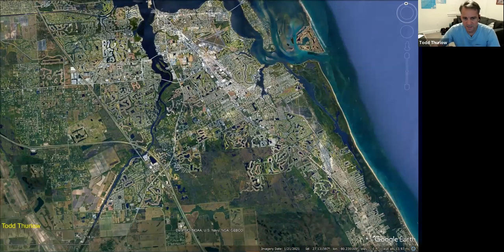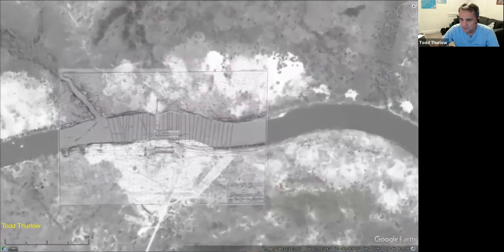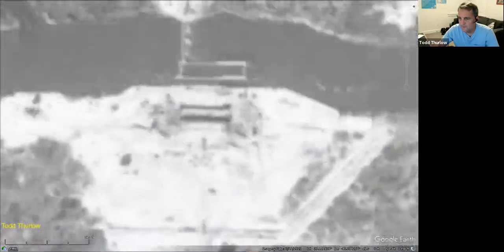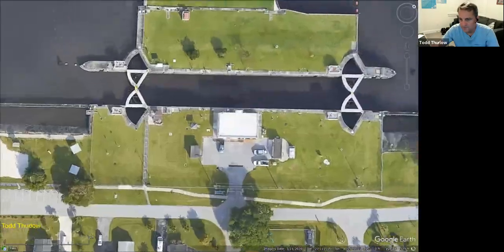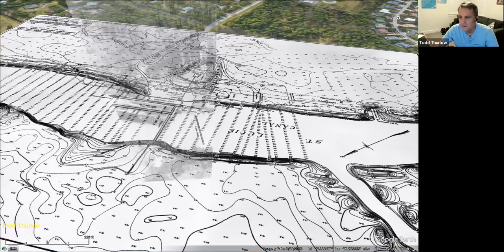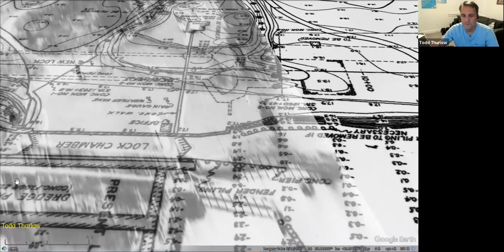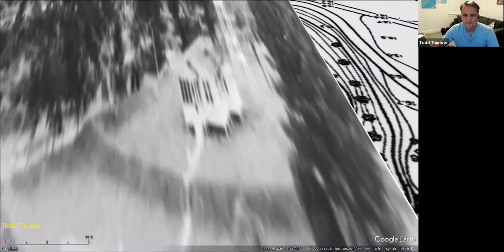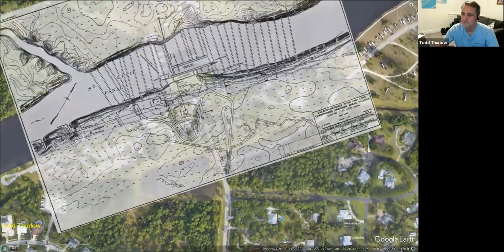St. Lucie Locks in the 1940's: Expansion Plans and the Location of the Original Locktender's House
This was a recording of a follow-up to a zoom meeting on May 10, 2023 between me (Todd Thurlow), my sister Jacqui Thurlow-Lippisch and my mother Sandra Thurlow

Imagery Included:
The site plan is labeled "U.S. Engineer Office - Jacksonville, Florida.  Sept. 1938... To Accompany Specifications June 27, 1939."

The USDA aerial photo is dated 2/23/1940

Locktenders house at St. Lucie Canal lock #2 in the Everglades Drainage District. 1913 (circa). State Archives of Florida, Florida Memory. accessed 10 May 2023